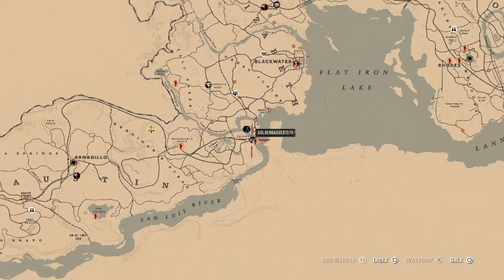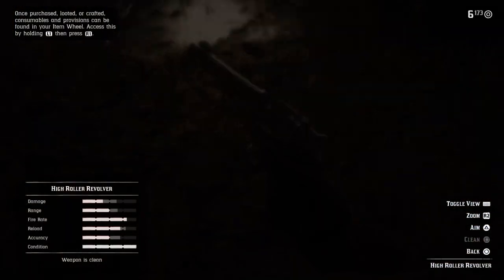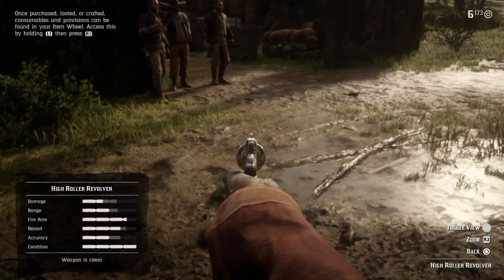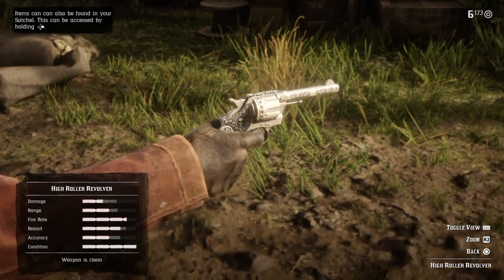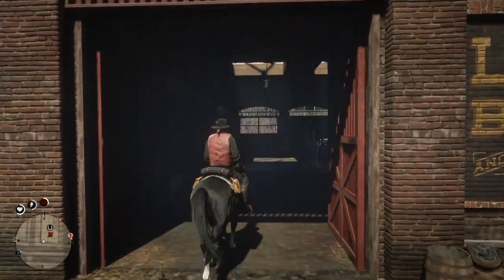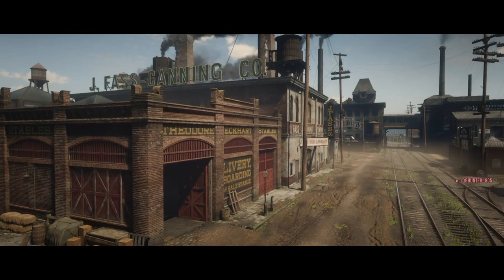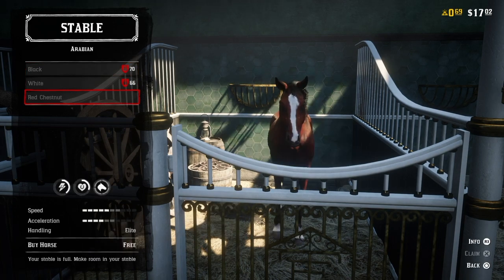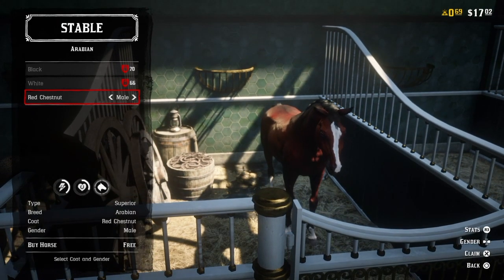HOW TO GET THE BEST HORSE AND REVOLVER EARLY!!! Red Dead Online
Hey guys!!
GoldenBadger here!!